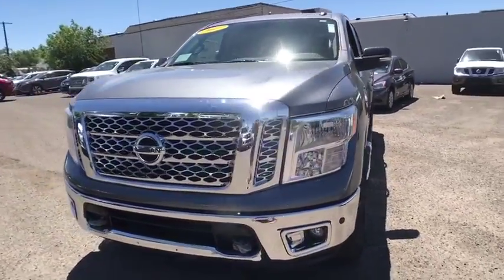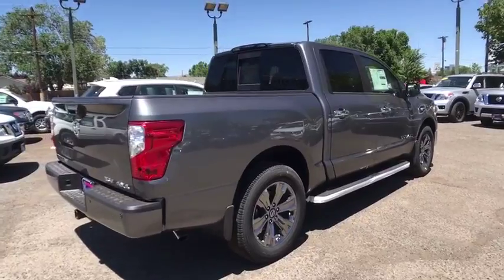2017 Nissan Titan Reno, Carson City, Northern Nevada, Roseville, Folsom, NV A5335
2017 Nissan Titan